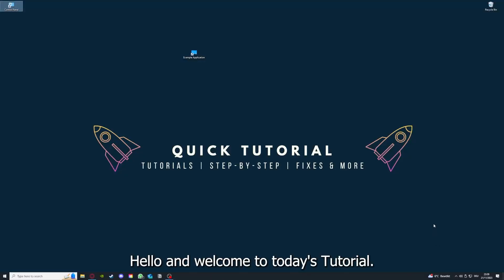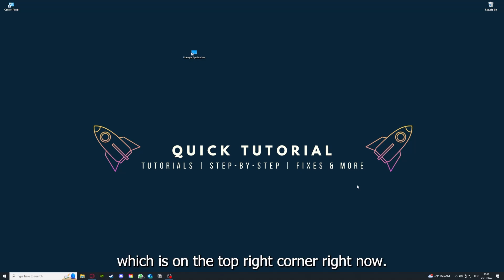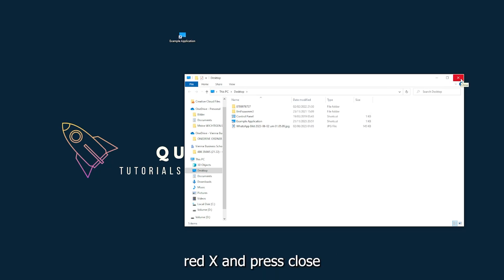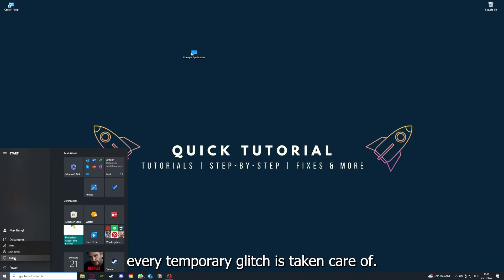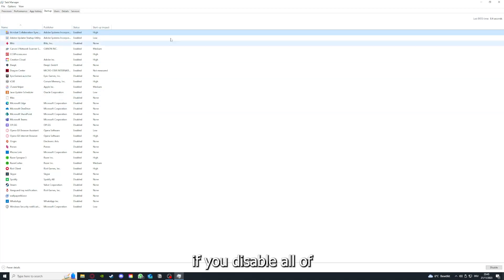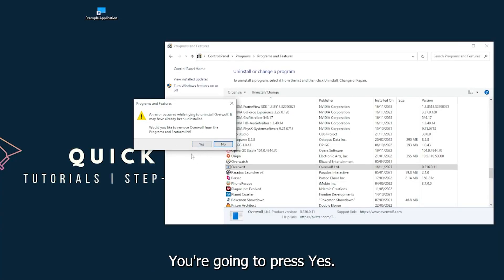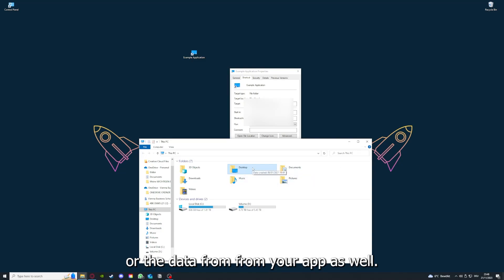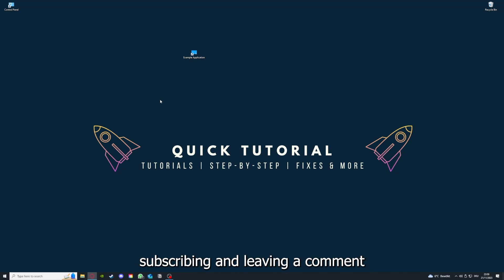FARMING SIMULATOR 19 – How to Fix Crashing, Lagging, Freezing, black screen…– Full Tutorial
How to fix FARMING SIMULATOR 19
How to fix FARMING SIMULATOR 19 crashing on pc
How to fix FARMING SIMULATOR 19 crashing on ps5
How to fix FARMING SIMULATOR 19 crashing on ps4
FARMING SIMULATOR 19 crashing
FARMING SIMULATOR 19 crashing pc
FARMING SIMULATOR 19 crashing mid game
FARMING SIMULATOR 19 crashing fix
Fixing black screen and freezes in FARMING SIMULATOR 19
Help! FARMING SIMULATOR 19 keeps freezing
Fixing crashing and black screen in FARMING SIMULATOR 19
FARMING SIMULATOR 19 freezes and crashes solutions
Rescue my FARMING SIMULATOR 19 game from crashes
FARMING SIMULATOR 19 black screen troubleshooting tips
Troubleshoot lag and black screen in FARMING SIMULATOR 19
FARMING SIMULATOR 19 crashing and freezing remedies
Fixing black screen and crashing in FARMING SIMULATOR 19
FARMING SIMULATOR 19 troubleshooting for freezes and crashes
Resolving black screen and freezes in FARMING SIMULATOR 19
FARMING SIMULATOR 19 black screen and crash fixes
Troubleshooting crashing and black screen in FARMING SIMULATOR 19
FARMING SIMULATOR 19 black screen and freeze solutions
Fixing black screen and freezing in FARMING SIMULATOR 19
FARMING SIMULATOR 19 troubleshooting for crashes and freezes
Solutions for black screen and crashing in FARMING SIMULATOR 19
FARMING SIMULATOR 19 black screen and freezing troubleshooting
Help! FARMING SIMULATOR 19 crashes and freezes constantly
FARMING SIMULATOR 19 black screen and crash troubleshooting guide